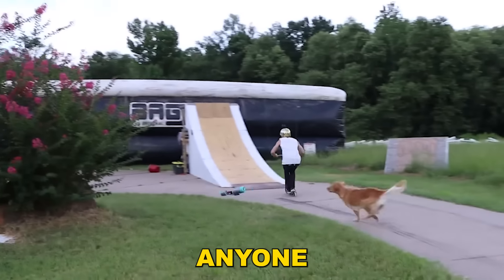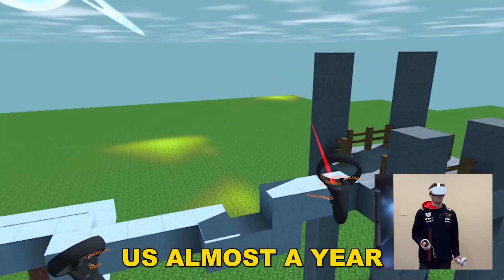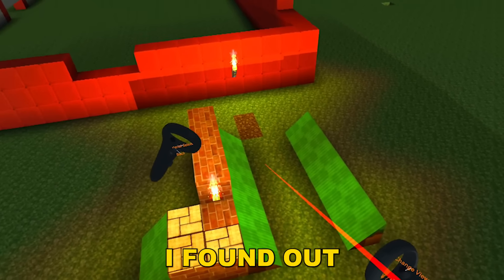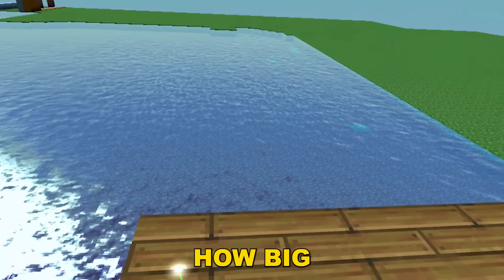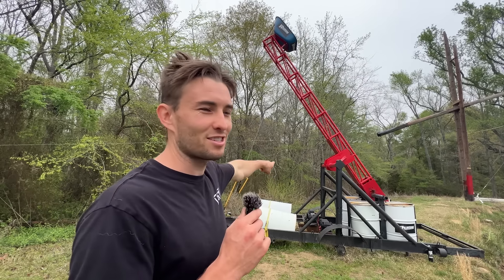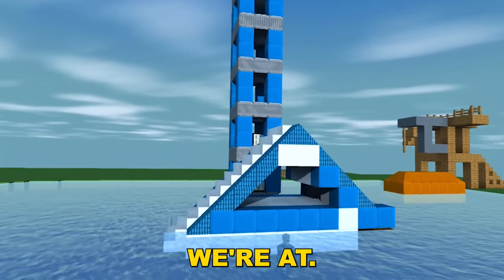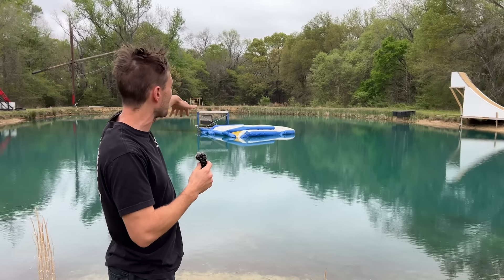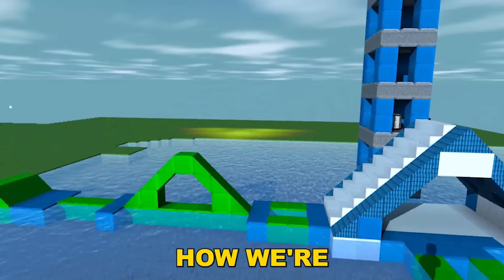I Built My Dream Backyard in VR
Corey and Capron bring the Rush Park Dream to life in VR